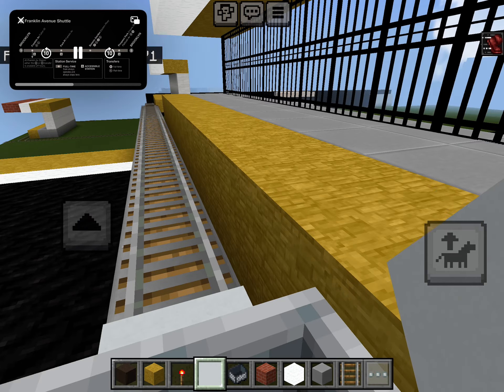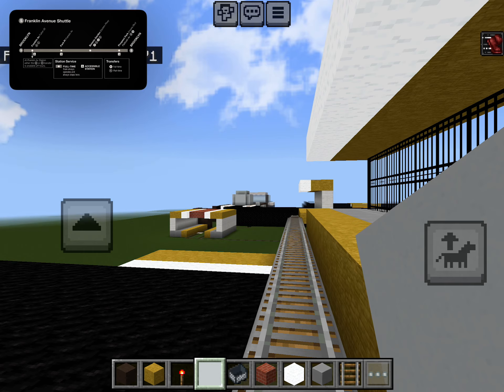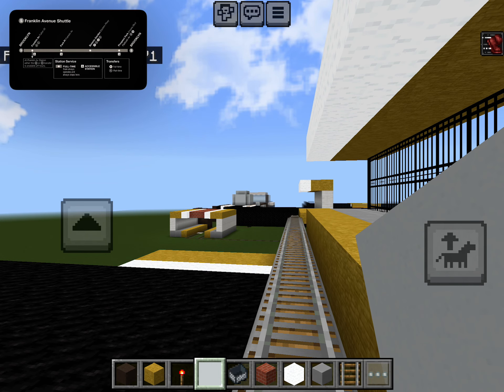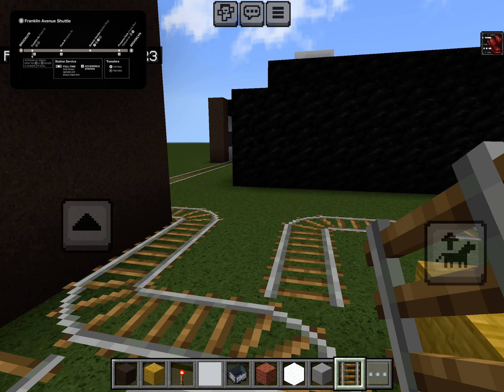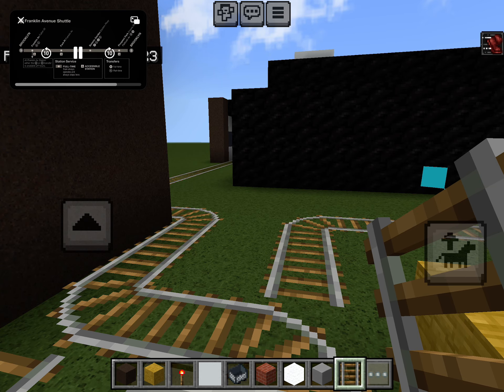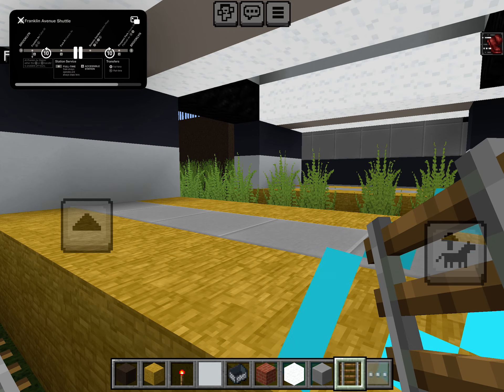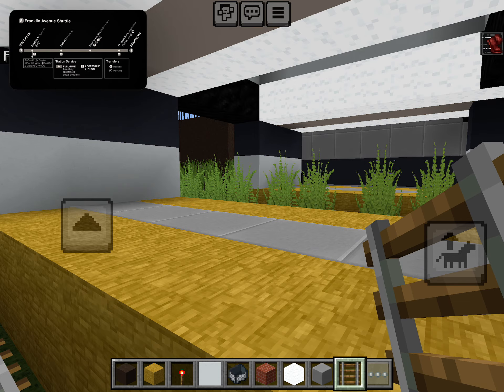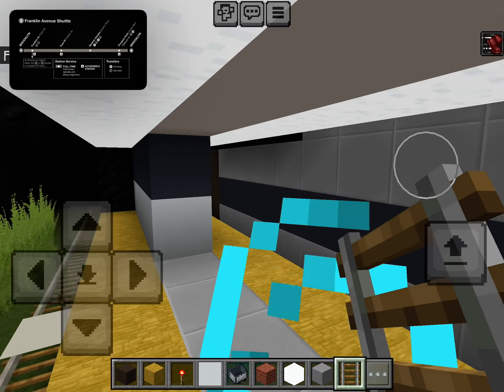Franklin Avenue (S) to Prospect Park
Riding the Franklin Avenue Shuttle round trip